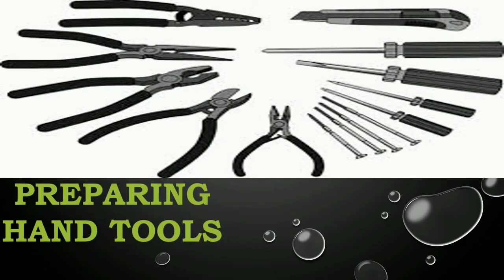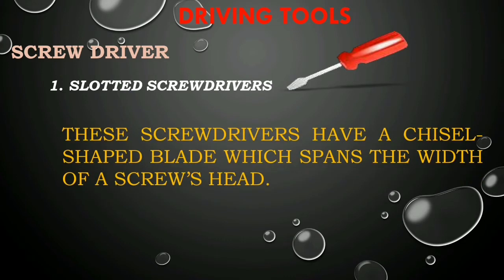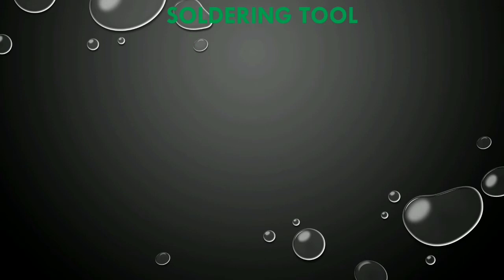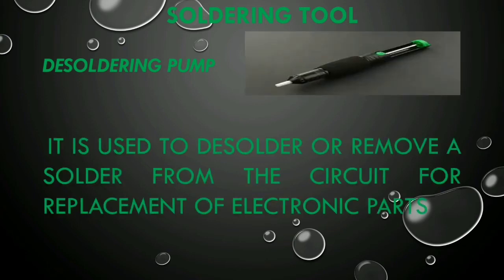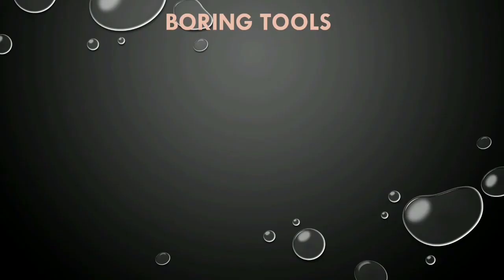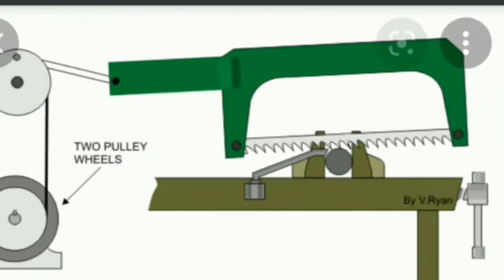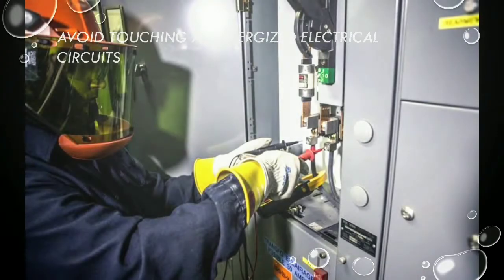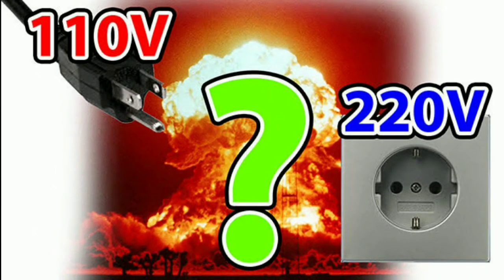HAND TOOLS AND THEIR USES | SAFETY PRECAUTIONS IN USING HAND TOOLS